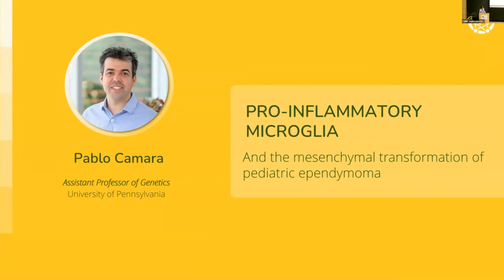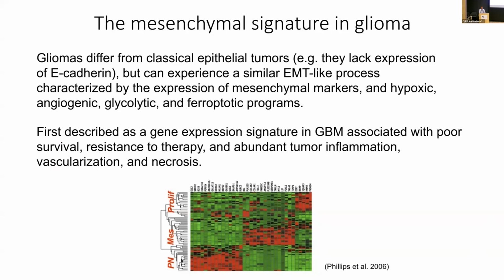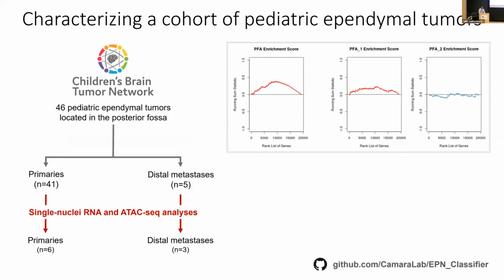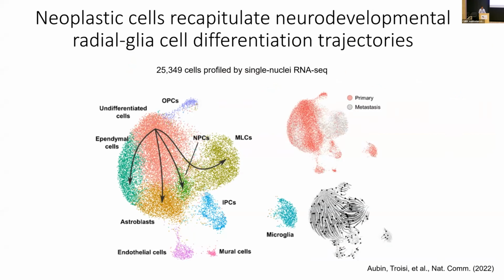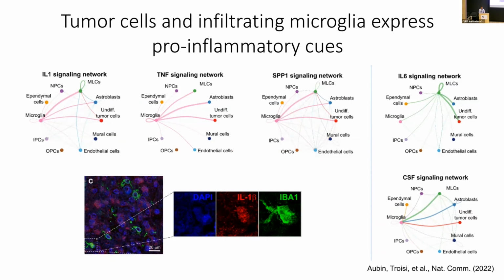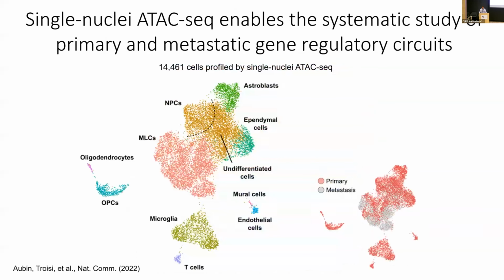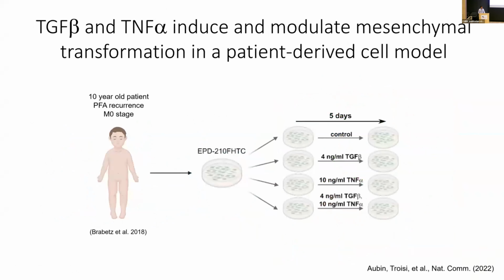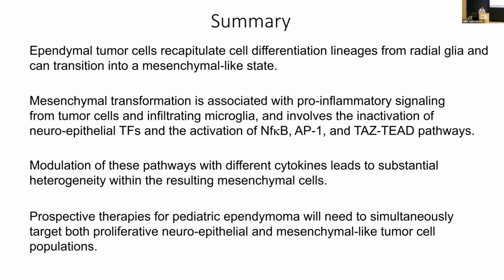Pablo Camara - Pro-inflammatory Microglia & Mesenchymal Transformation of Pediatric Ependymoma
Pablo Gonzalez-Camara, Assistant Professor of Genetics at the University of Pennsylvania, highlights the effects of pro-inflammatory microglia and the mesenchymal transformation in pediatric ependymomas.

Hosted on the Children’s National Research & Innovation Campus, the CBTN Scientific Summit brought together more than 150 pediatric brain tumor researchers, clinicians, foundations and collaborators to present research updates, new treatment modalities and other updates.